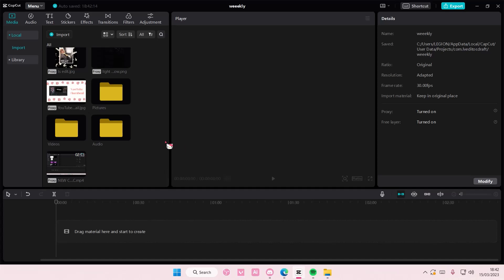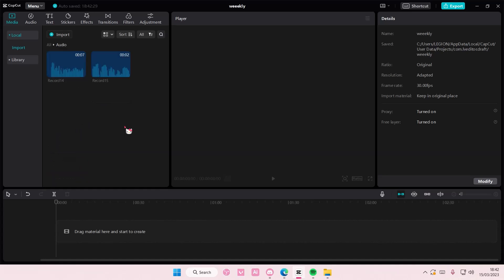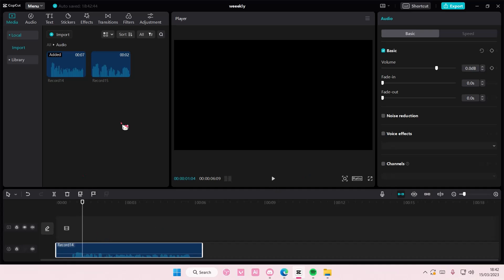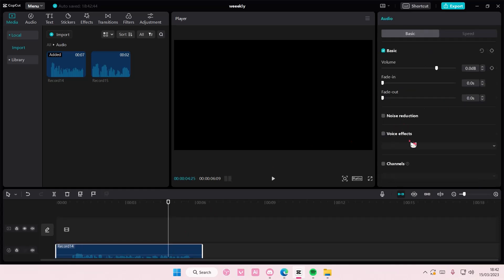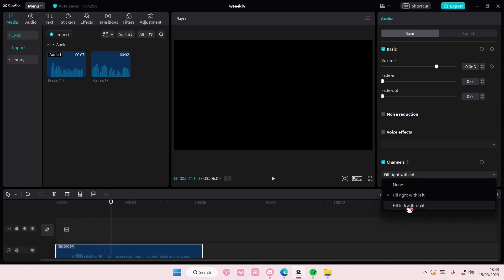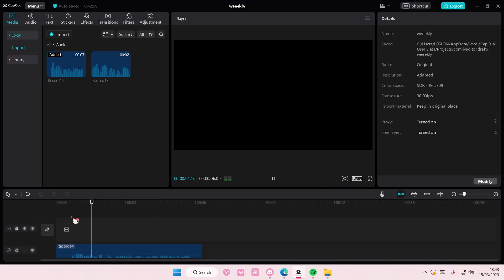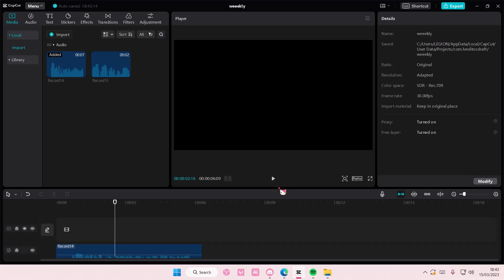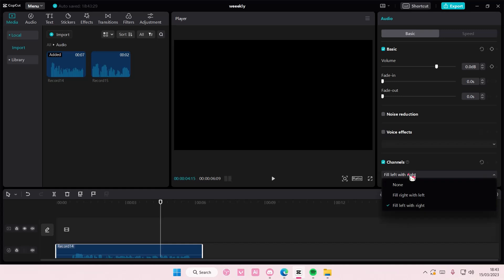HOW TO MAKE YOUR VIDEO AUDIO SOUND BETTER? SECRET technique of Audio Channel editing on CapCut PC!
Learn how you can use the audio channels feature on CapCut PC by watching this video.